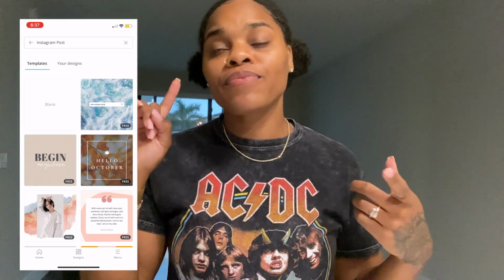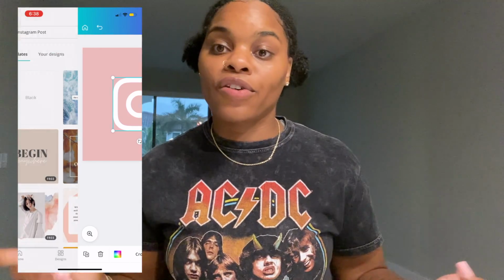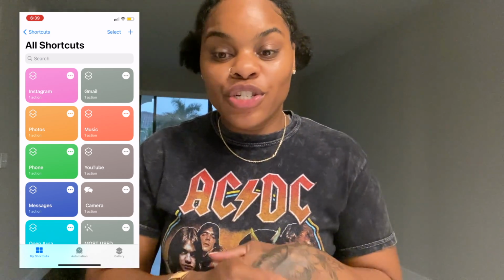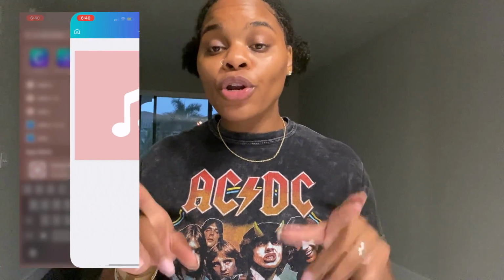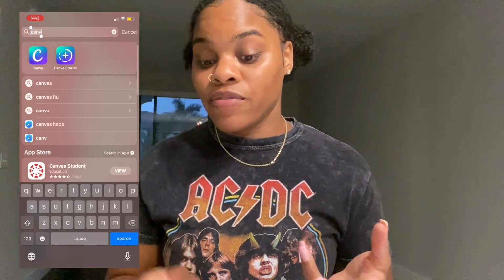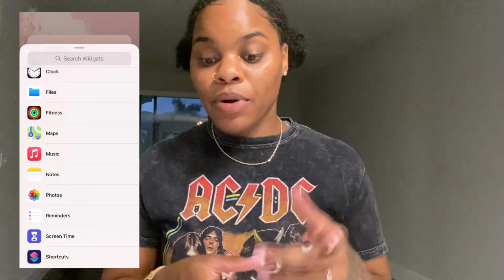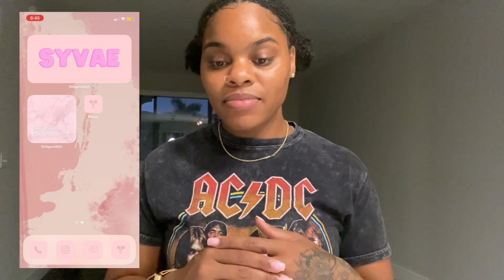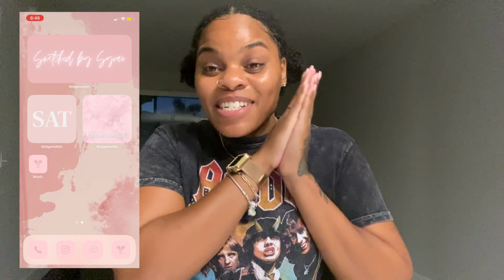*IOS 14* iPHONE CUSTOMIZATION, STEP BY STEP + TIPS AND TRICKS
Hay babes,

This video is super late, due to uploading issues. But none the less, I still wanted to upload this video, for anyone who could still benefit from this tutorial.

I have gotten a lot of questions about my iPhone home screen and how to customize the home screen, so I hope this can answer a few questions and help those still looking for help with their home screens.